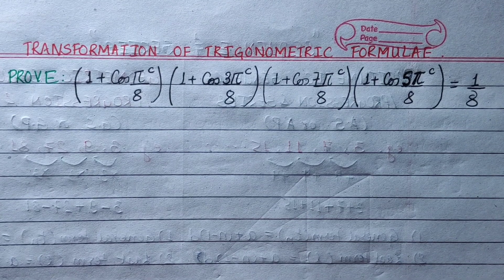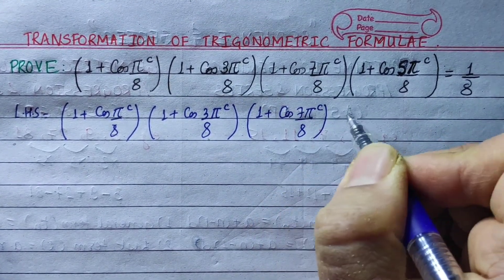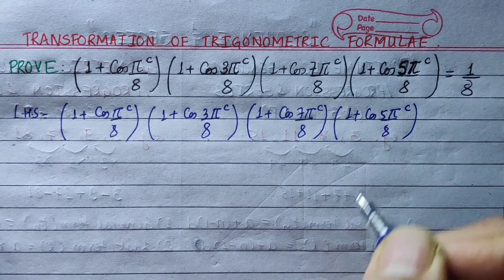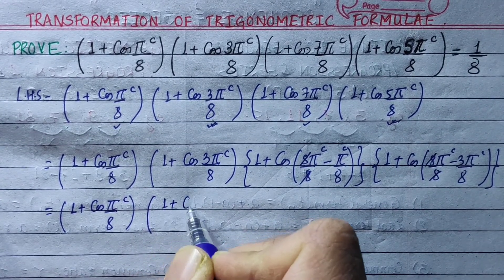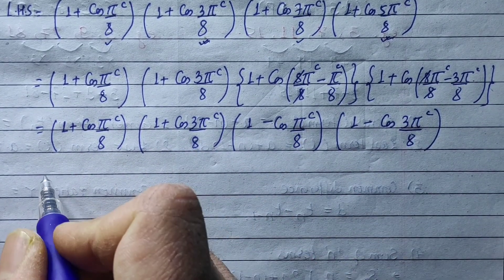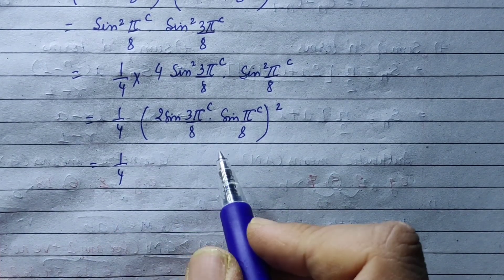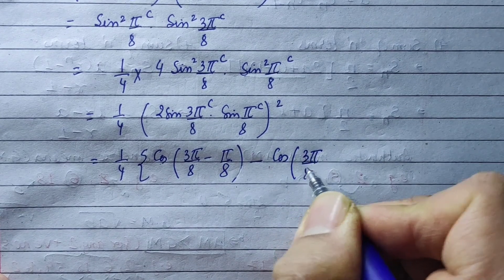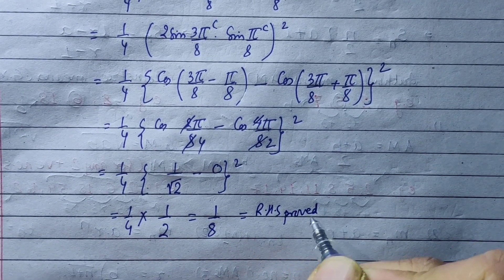CLASS 10 & SEE || TRANSFORMATION OF TRIGONOMETRIC FORMULAE: PROOF # 3 || SPS SIR || OPTIONAL MATHS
Proving of Trigonometrical Identities  by TRANSFORMATION of TRIGONOMETRIC FORMULA will be EASY if we can generalize the concept. The are some common techniques that if we know, proving will NOT be a big Deal for all of you!.